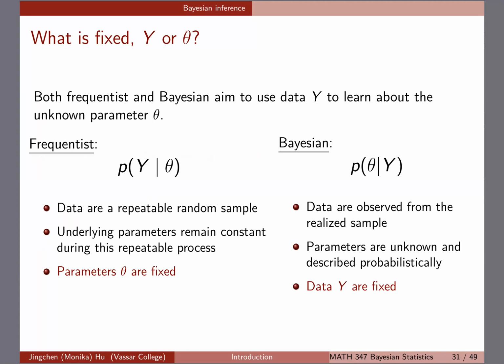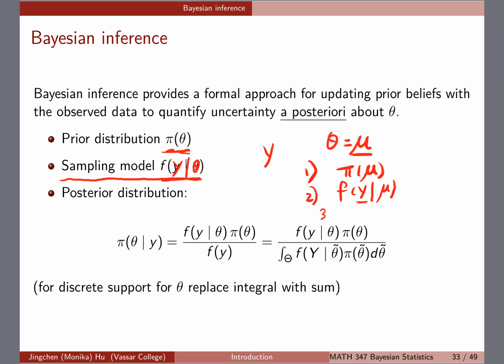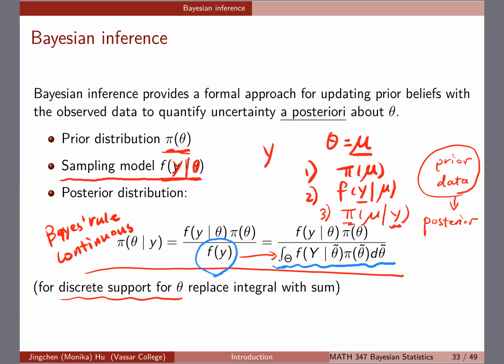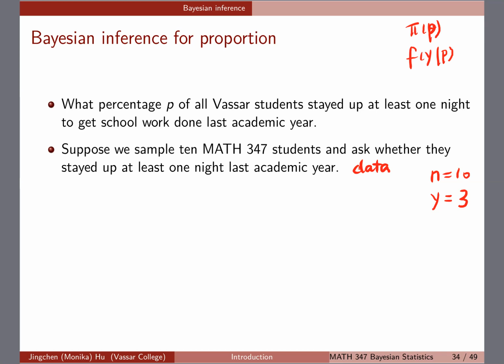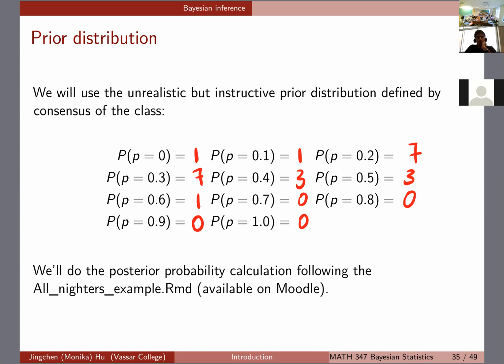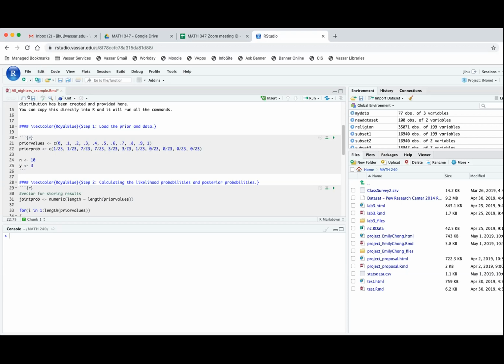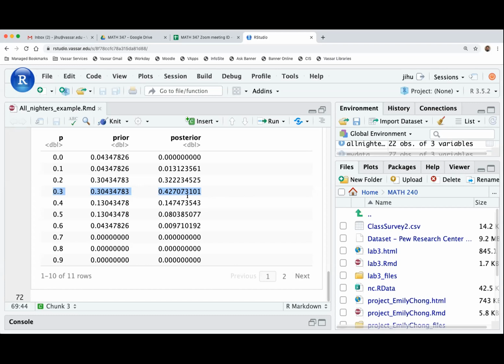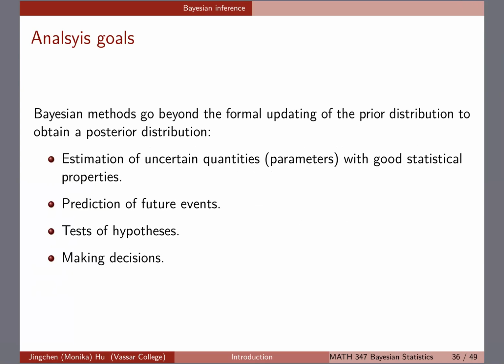[Introduction] Bayesian inference